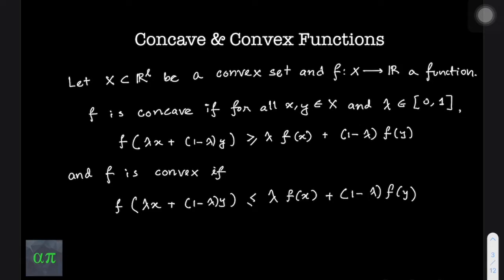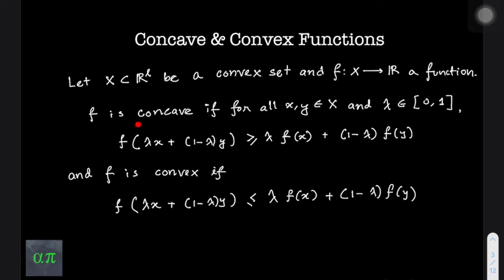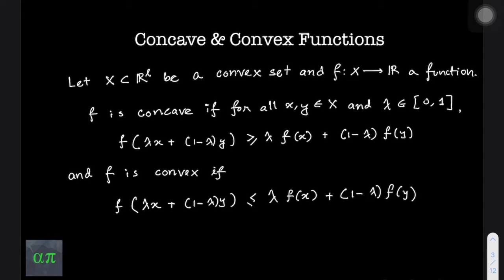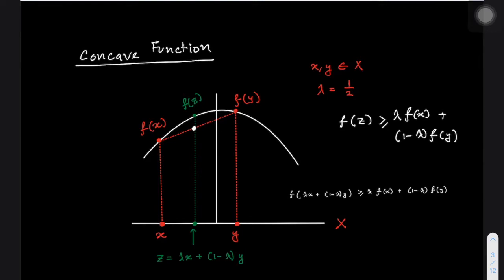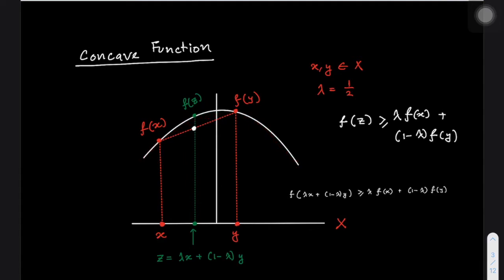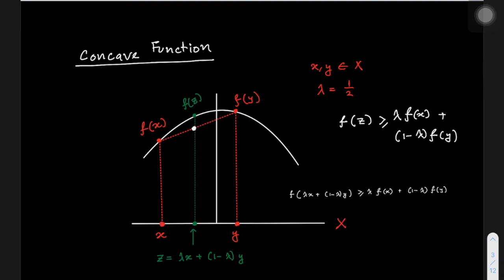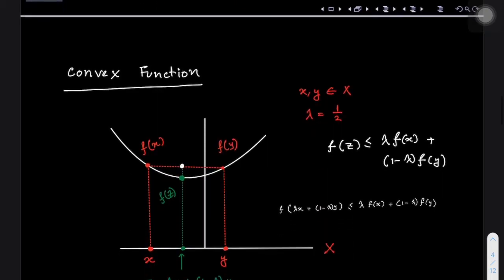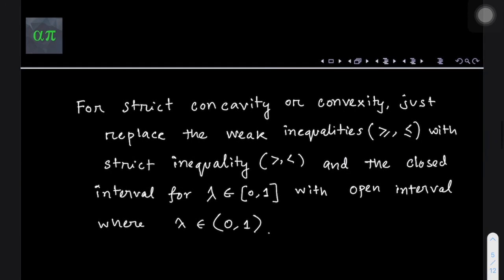Concave & Convex Functions (Mathematical Definitions)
In this video we discuss the definitions of concave and convex functions and take a look at examples to understand these definitions.